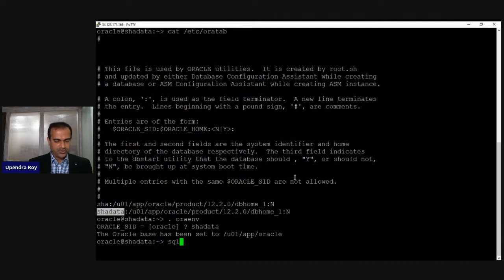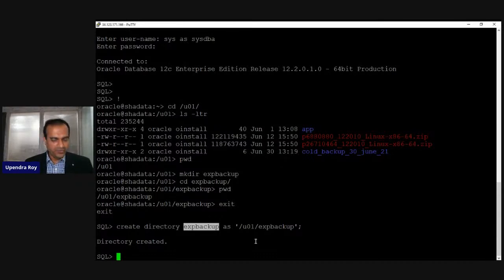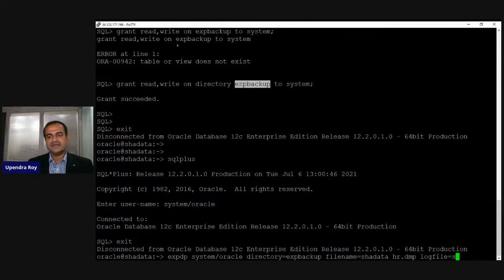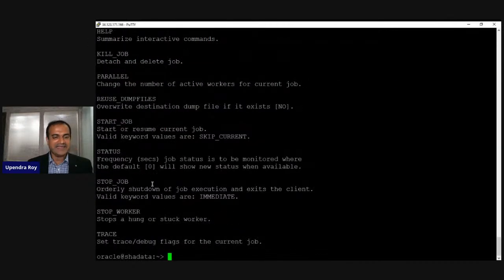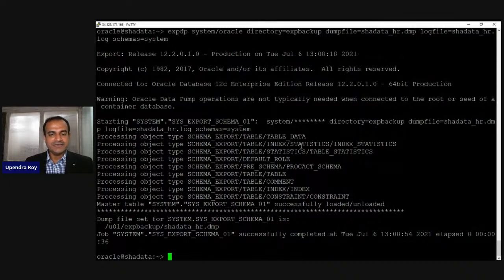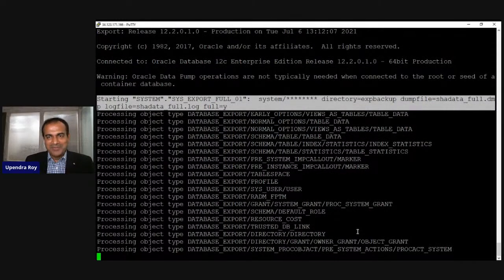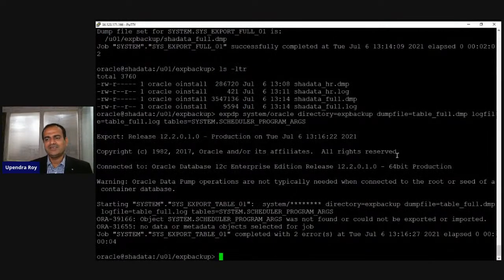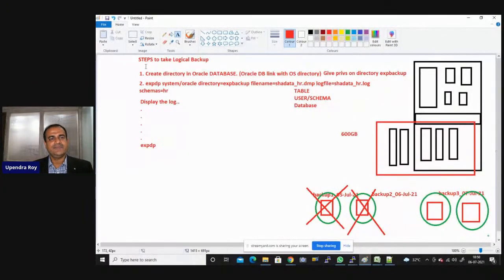College2Corporate DBA Session 14 with Mr Upendra Roy | SHA Infotech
Career in Oracle DBA